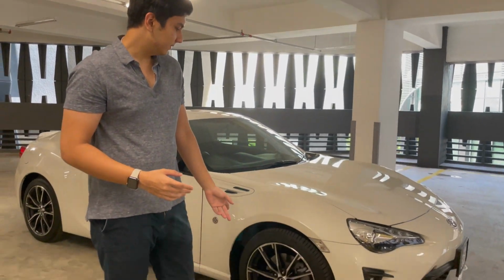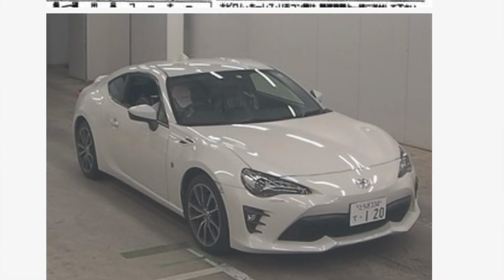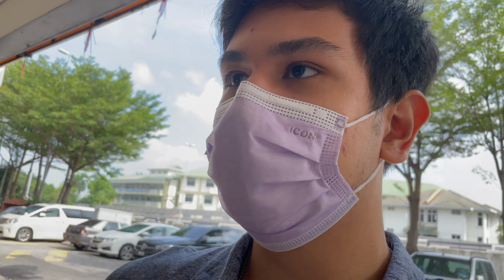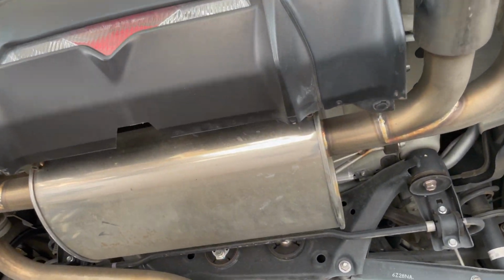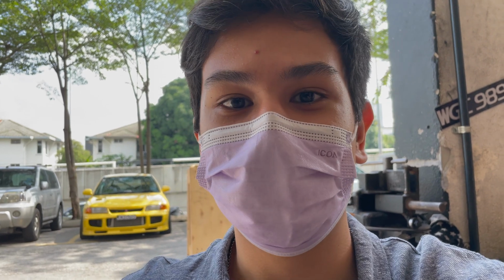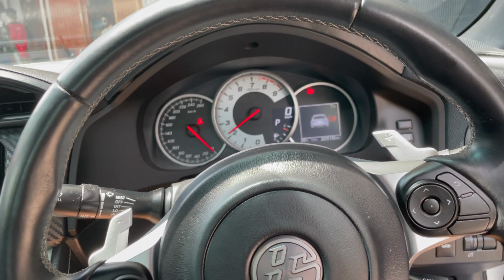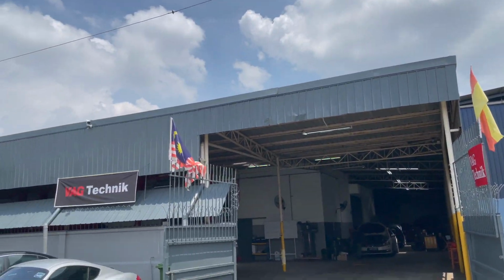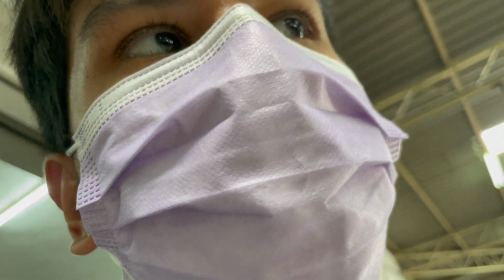New Exhaust and Tune for the 86 (TOO LOUD!!)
Mods:
1. UEL Header
2. Custom over pipe
3. Tune
4. K&N air filter